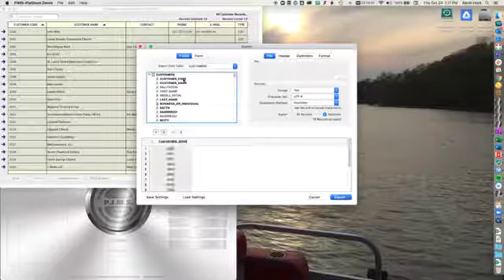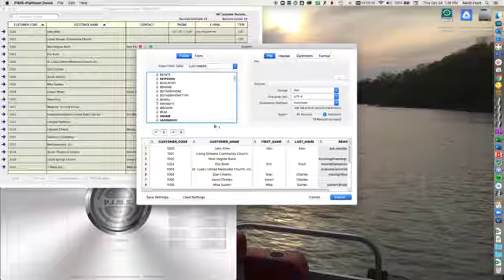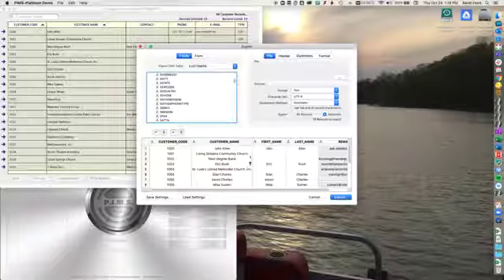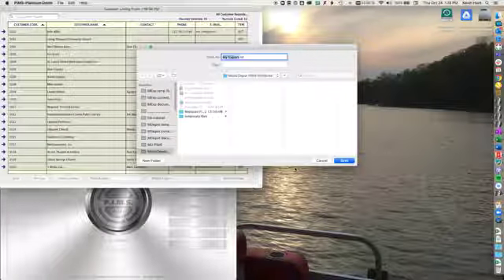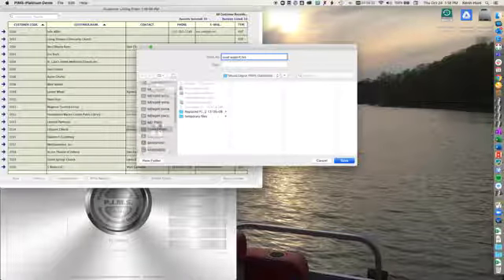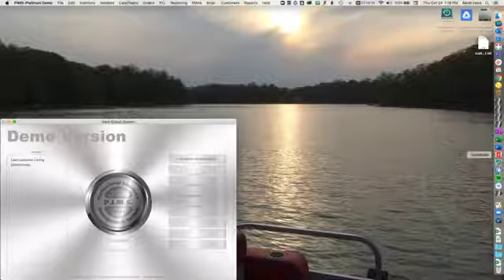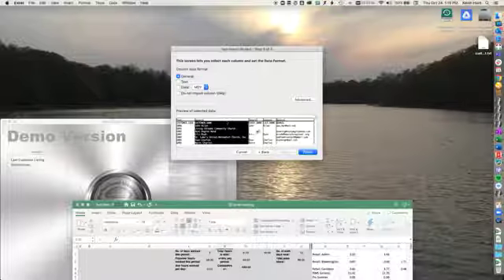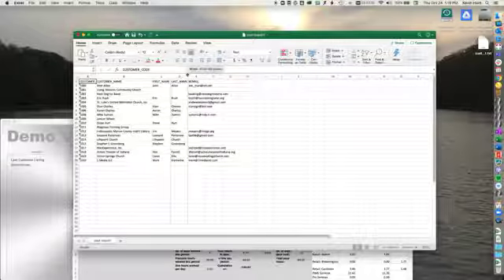Exporting Customer Info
How to export customer info out of PIMS to be used in other applications